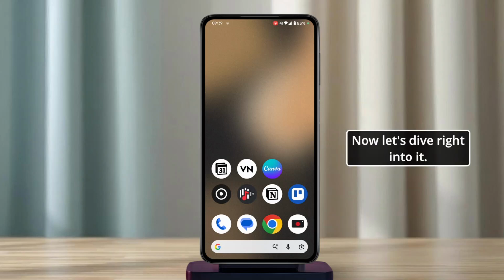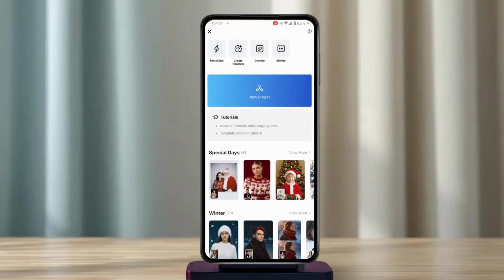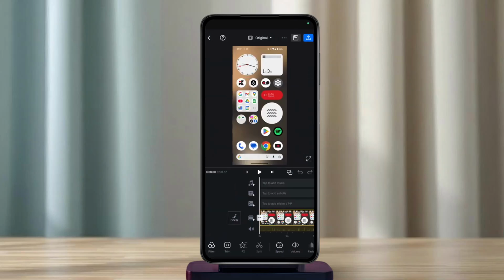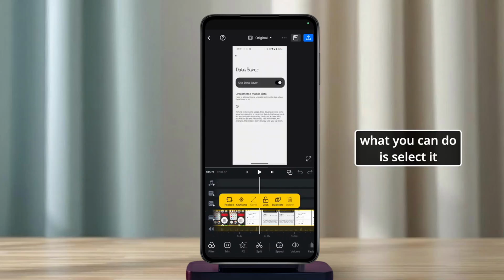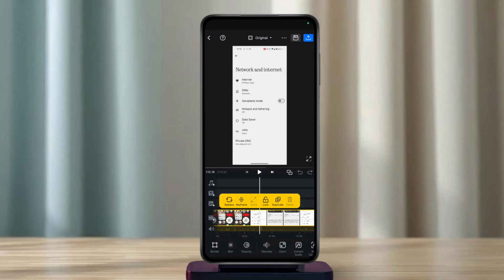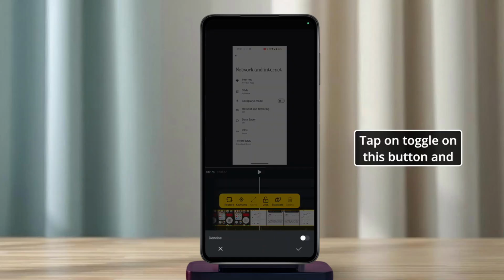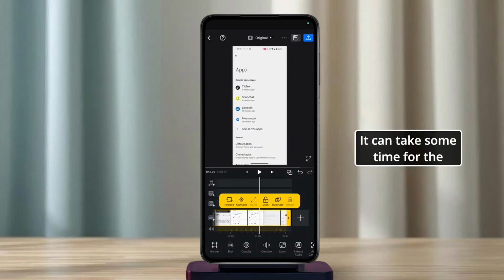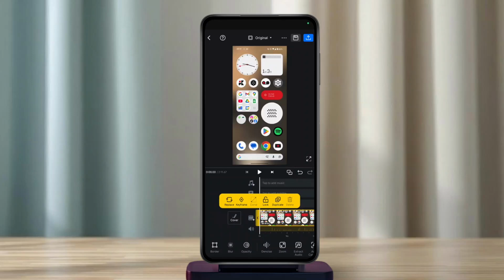How to Remove Background Noise In VN Video Editor App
Learn how to easily remove background noise in VN Video Editor App with this step-by-step tutorial to improve your video’s sound quality using simple audio editing techniques.

In this video, you’ll learn background noise removal using the VN Video Editor app, explore helpful video editing tips, and apply audio editing techniques to boost sound quality improvement. This tech tutorial also covers audio enhancement tools, DIY editing tricks, and creative editing methods used in smartphone filmmaking and mobile editing apps for better content creation and professional video editing results.

Timestamps:
0:00 Introduction
0:30 Import Video & Open Audio Tools